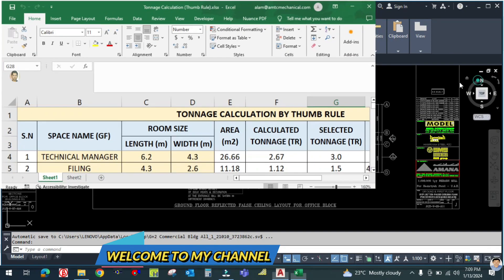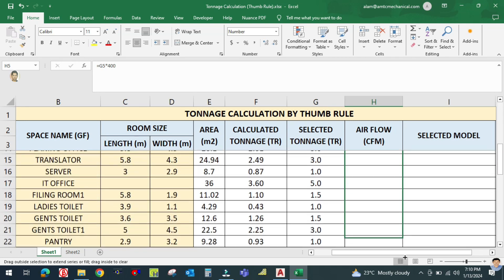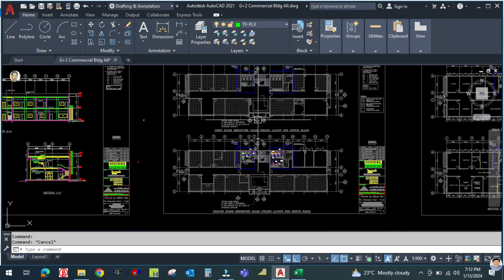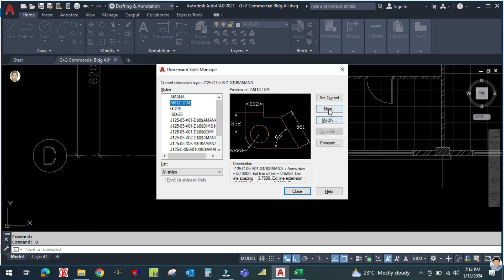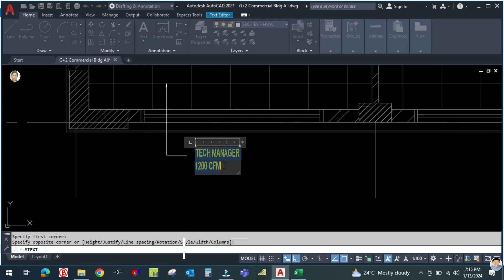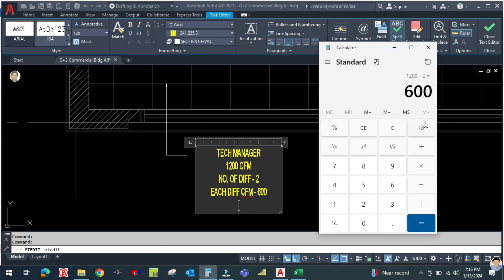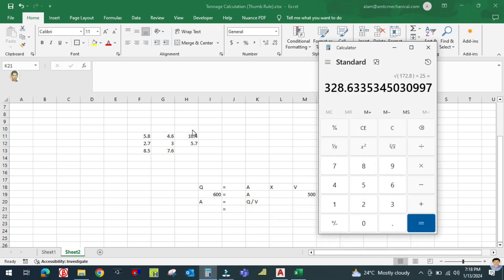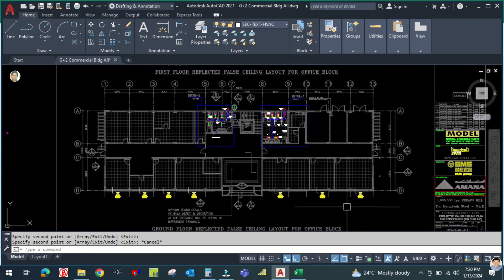PART -2 I LOAD CALCULTION I G+2 FLOOR COMMERCIAL BUILDING I HEAT LOAD CALCULATION I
HVAC, Plumbing, Fire fighting, Revit Mep, MS
      Office Tutorials.